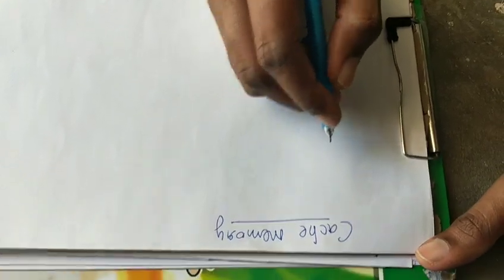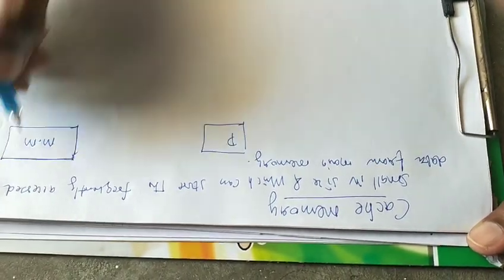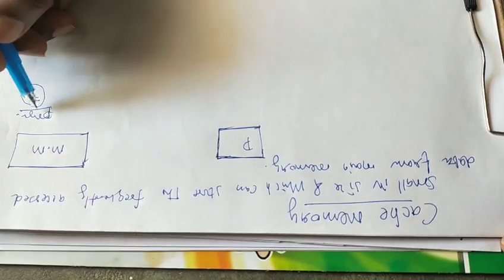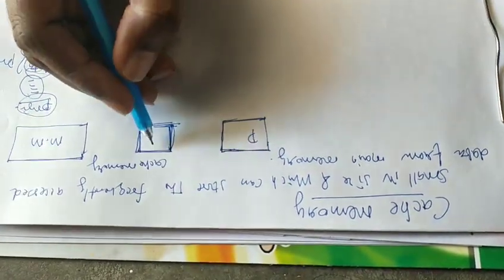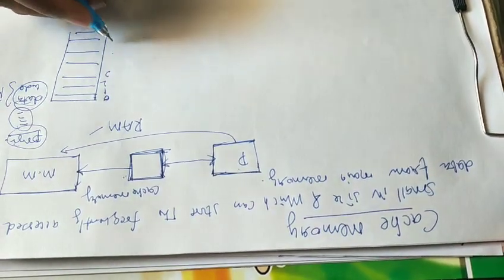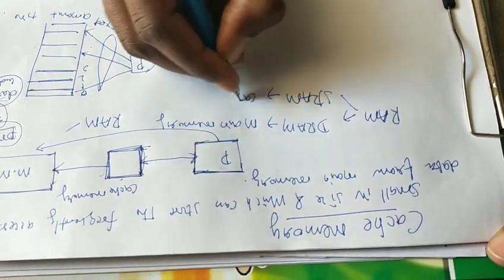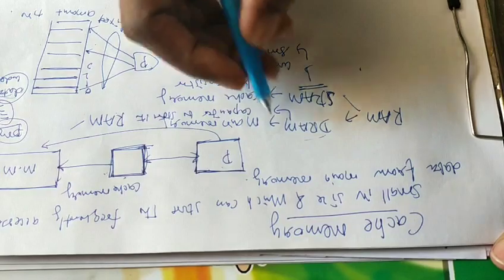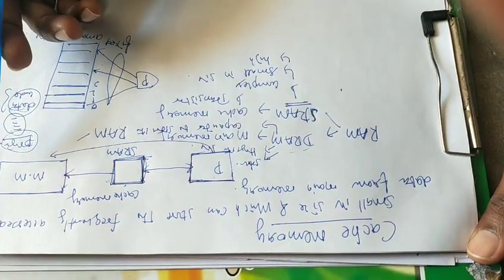Cache Memory U-3 CO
Navaz